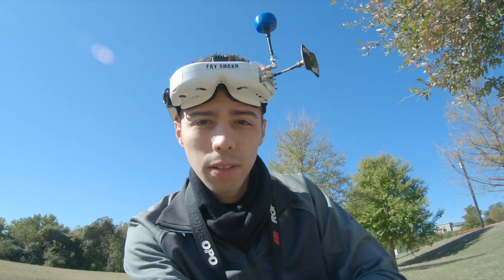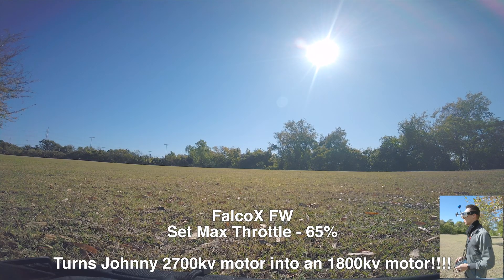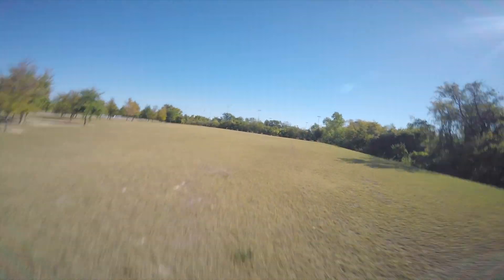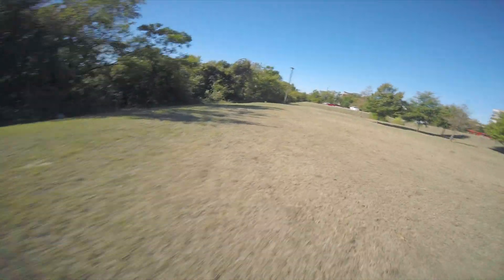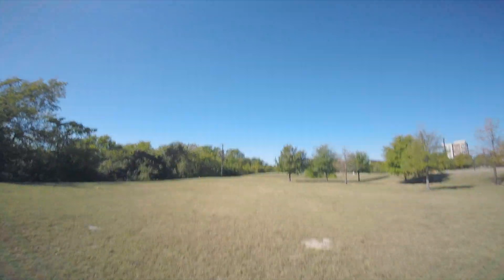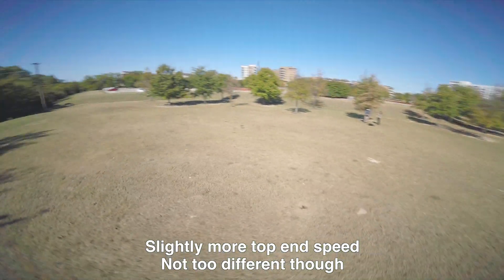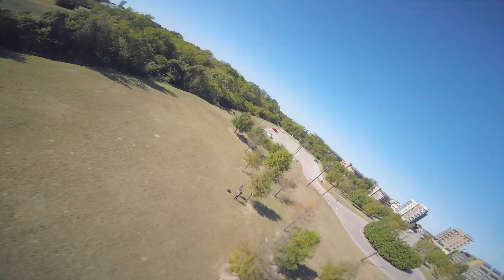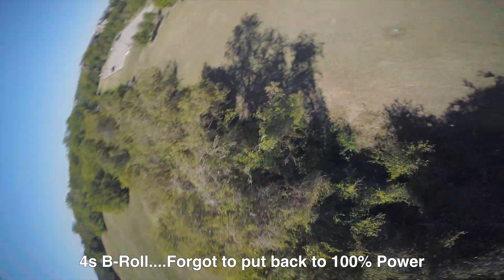Testing 6s on 2700kv Motors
Drone Parts:
Frame: Astro X5 Silky
Motors: Johnny FPV V2 2207/2700kv
FPV Cam: Runcam Swift Mini V2 Johnny Edition
Camera Lense: 2.5mm
ESCs: Bolt32 4in1
FC: Flightone OSD FC
RX: Crossfire Nano
VTx: TBS Unify 5G8 V3
Props: HQ 5x4.3x3 v1s
FPV Antenna: Luminair Axii
Batteries: Tattu 1300mah 75c

Radio: FrSky Taranis QX7 (M7 gimbals)
Goggles: Fatshark HD3
Receiver: Furious True-D V3.6